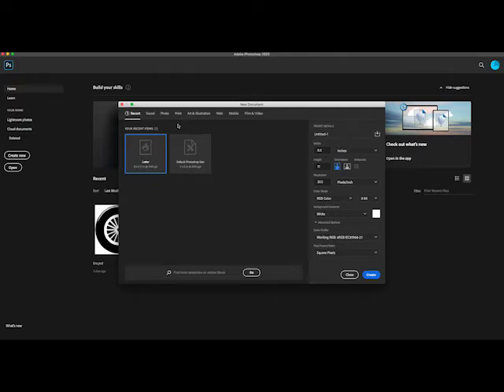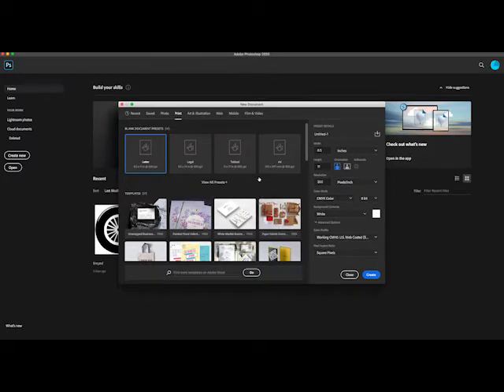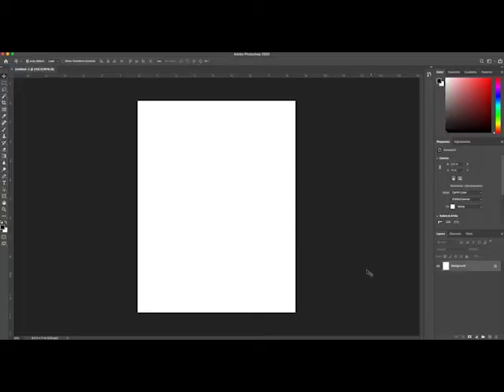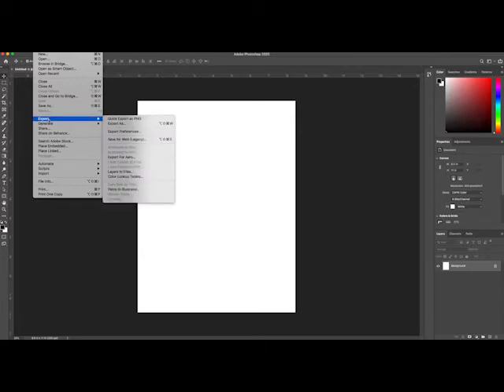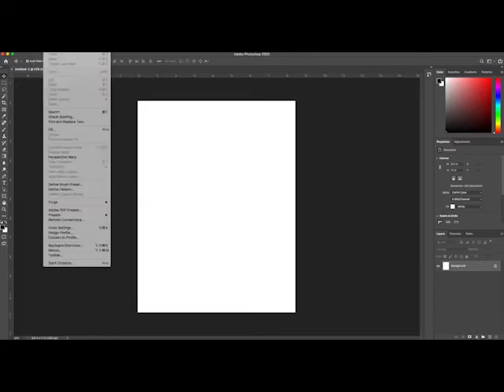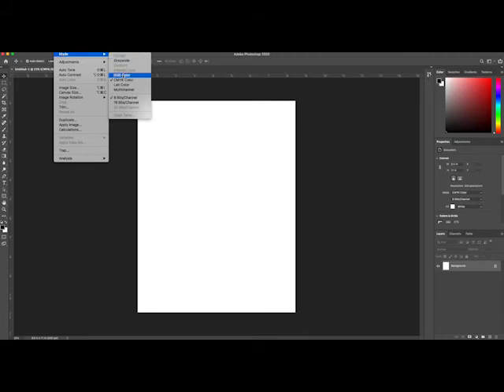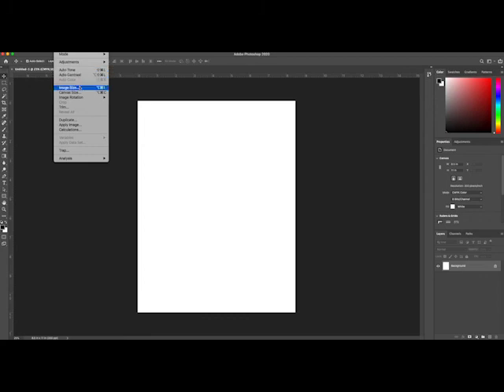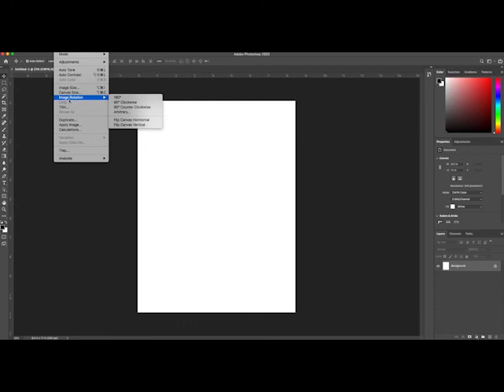INTRO TO PHOTOSHOP PART 1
THIS SET OF VIDEOS IS AN INTRODUCTION TO THE USER INTERFACE OF ADOBE PHOTOSHOP.